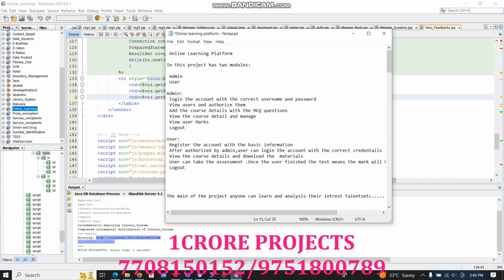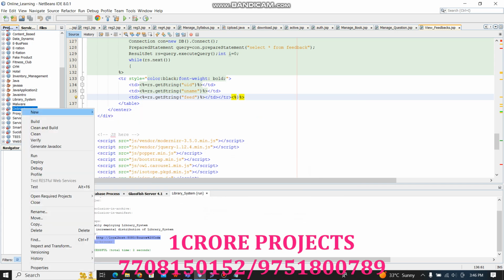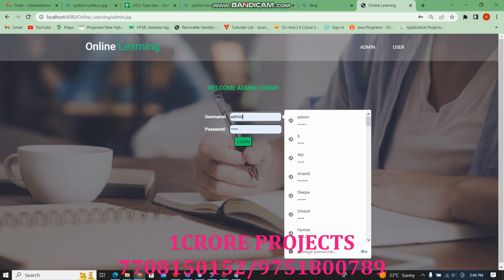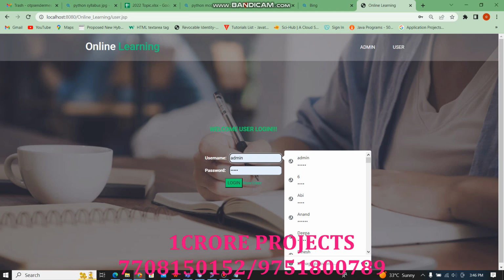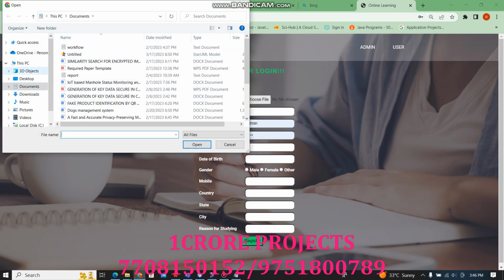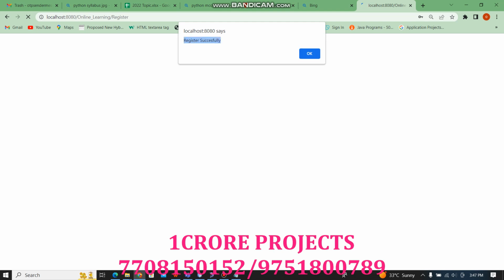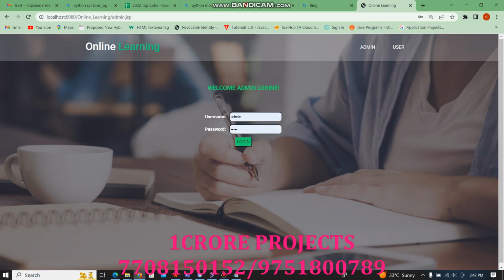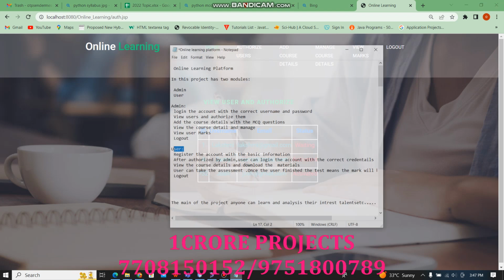Online Learning Management System using Java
1Crore Projects
Address:
Landmark : Opp to Vijaya Hospital

We Guarantee :-

 Affordable Rates
 Quality Content

SERVICES:-

 SRS Document
 Design Document
 Prototype Code
 Viva Preparations
 Final Deliverable